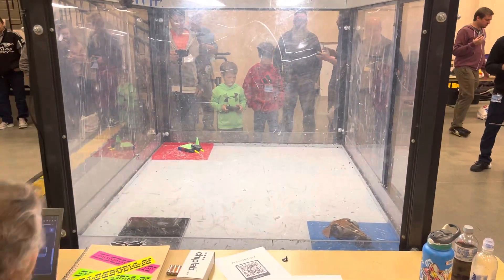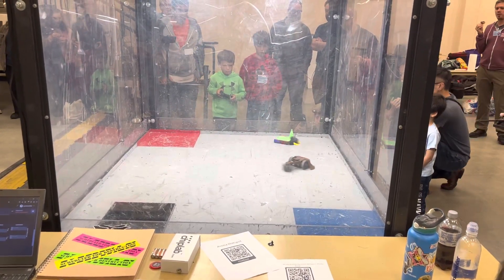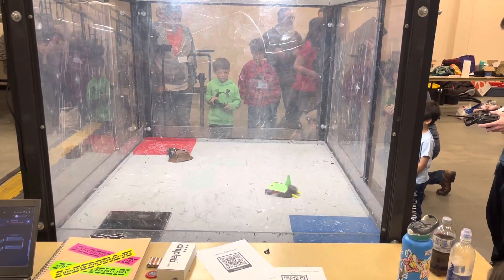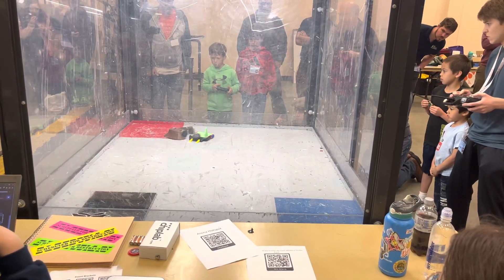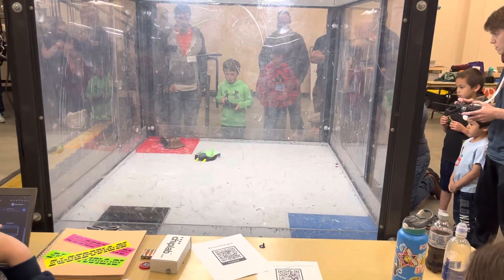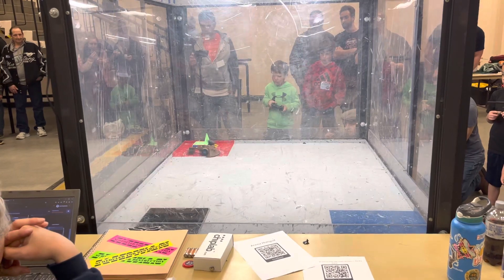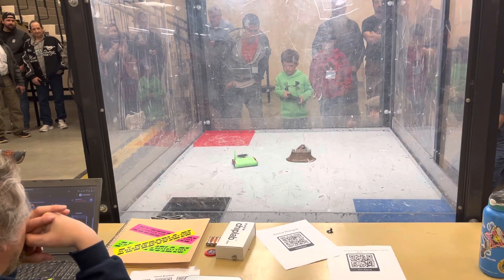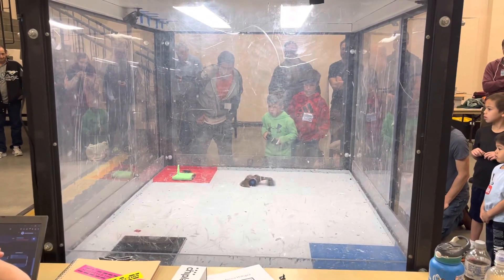Bottom Feeder vs Lopper Bot